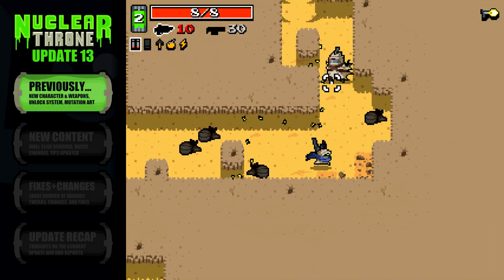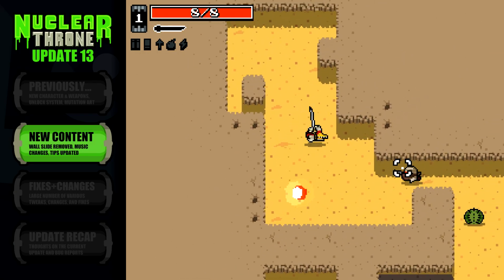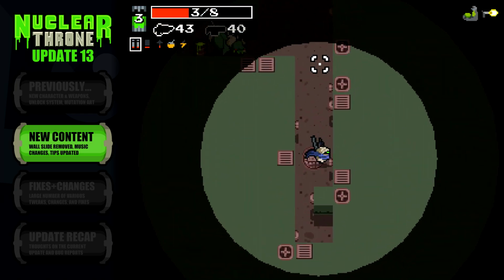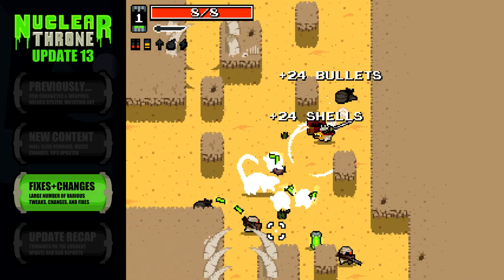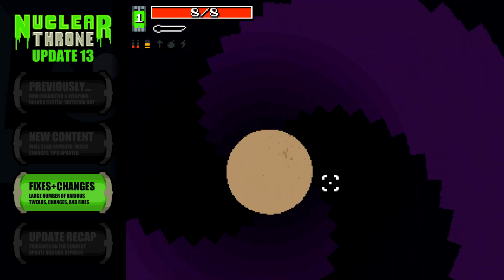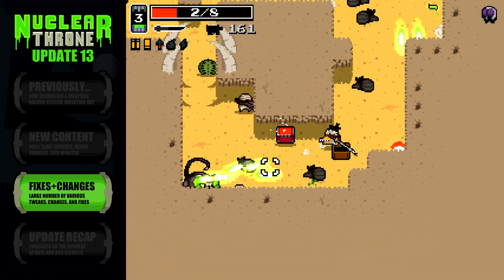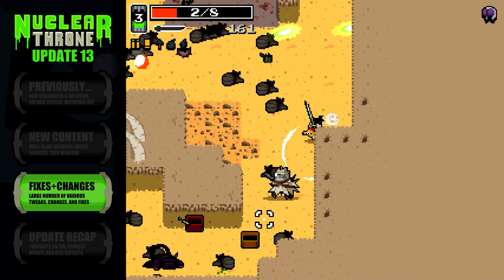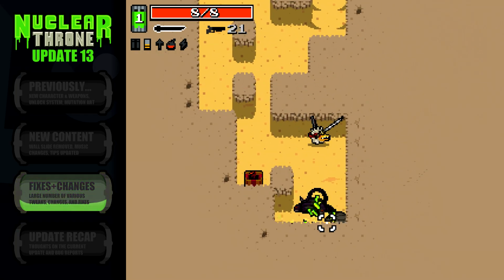Nuclear Throne (Update #13) - Moving Forward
Welcome to Tengu Drop's coverage of this week's Nuclear Throne update, highlighting the latest changes being made to Vlambeer's addictive roguelike-like shooter!